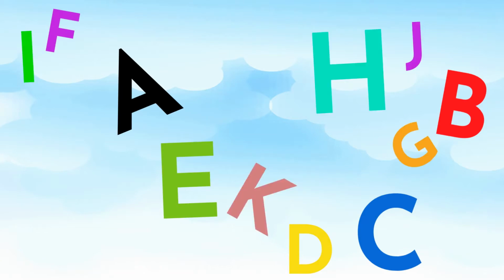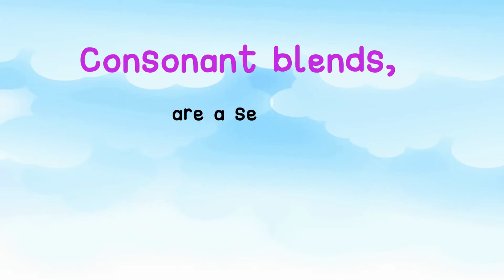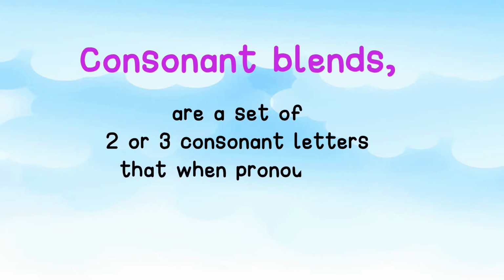Blends pl | English phonics | online ESL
Watch the English blends phonics video. Learn to say the pl blend sound, and words and put them all together in a story.

Beautiful, colourful animated characters bring the letters to life as we start with the vowels, build to the entire English Alphabet, and conclude with all the letter blends. Start your students' English reading journey,  join us in the Class in the Cloud's phonics adventures, with teacher Simmy.